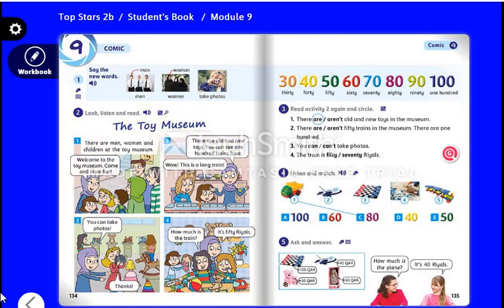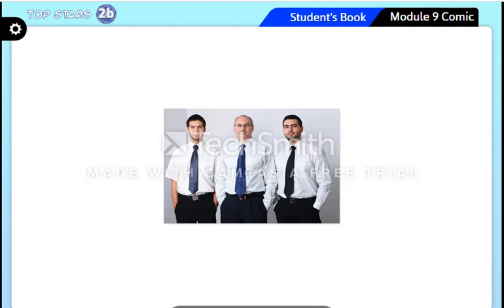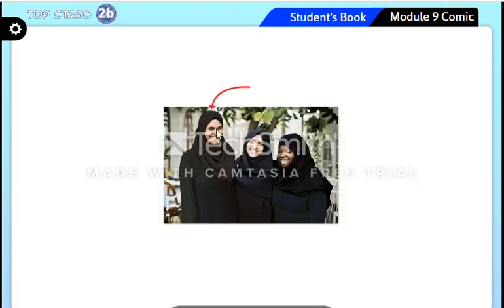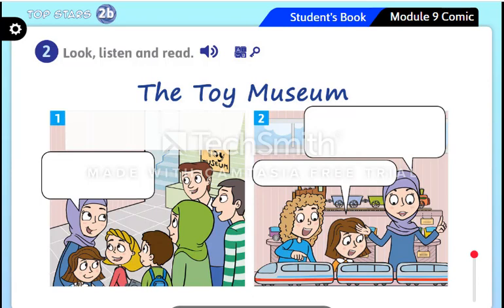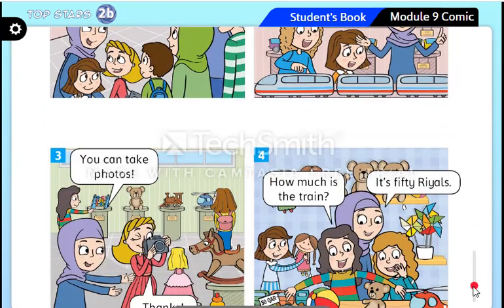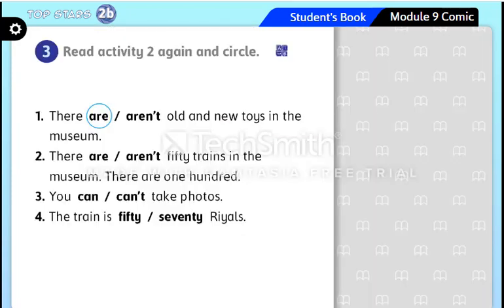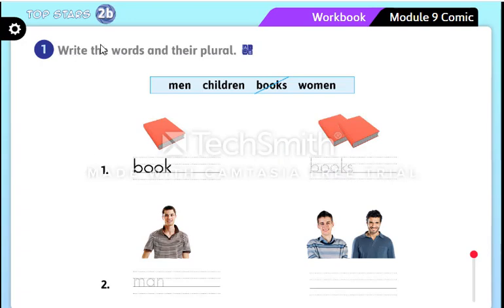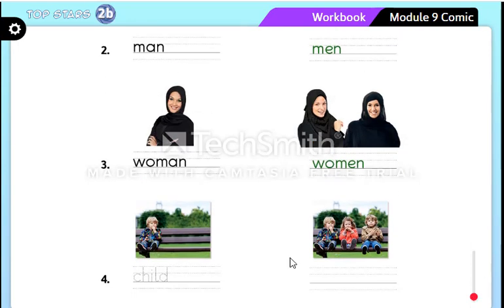Grade 2 comic 2 m 9